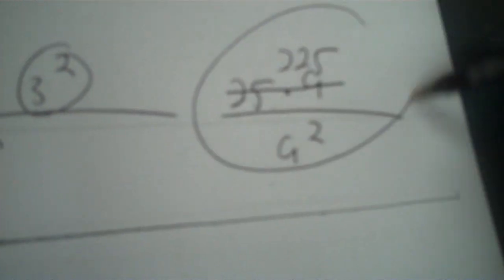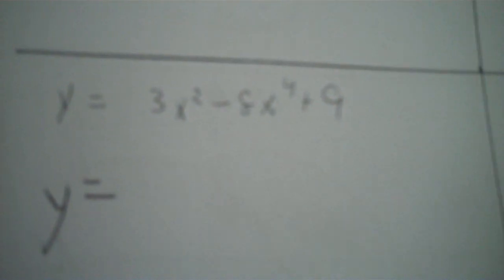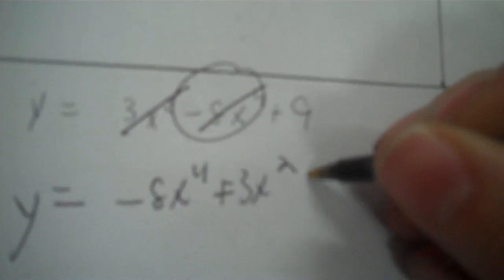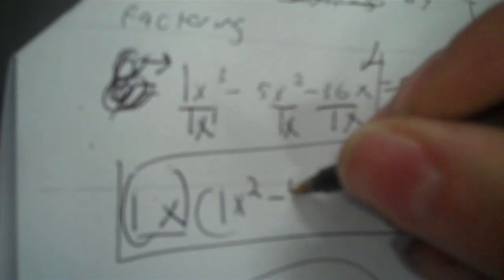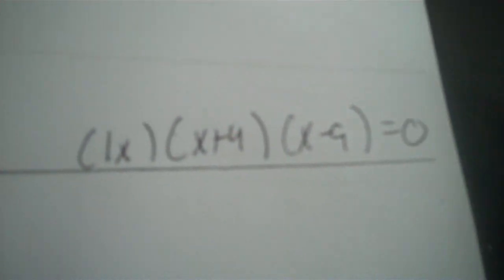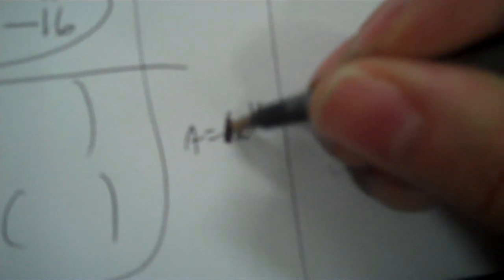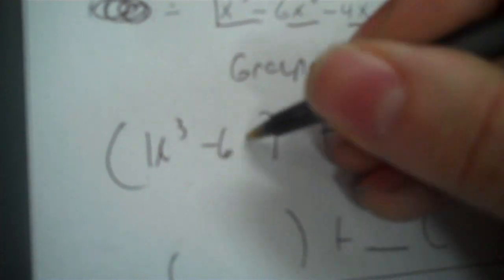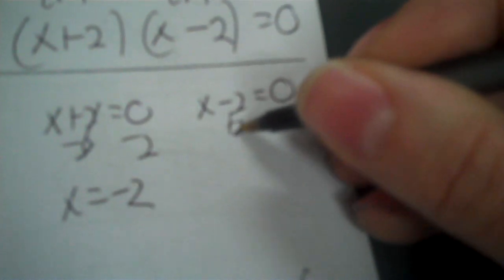Algebra 2 recap after 5 9